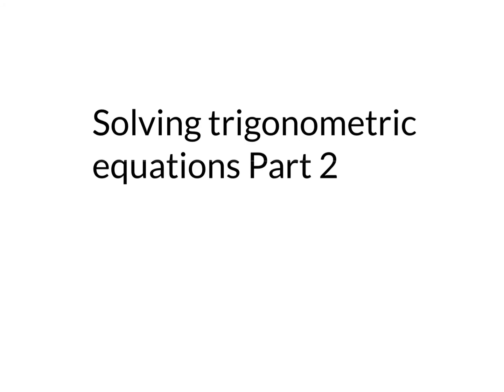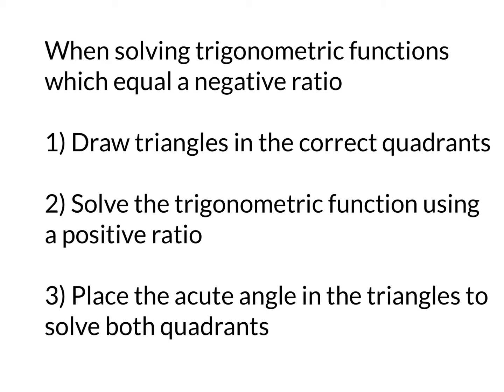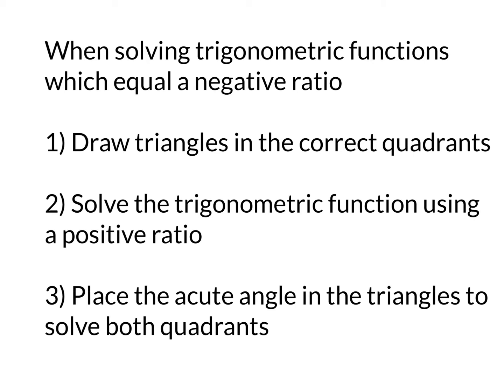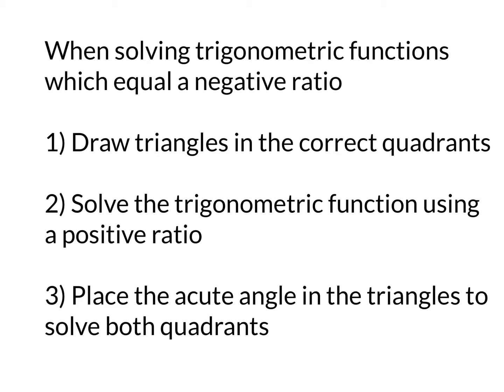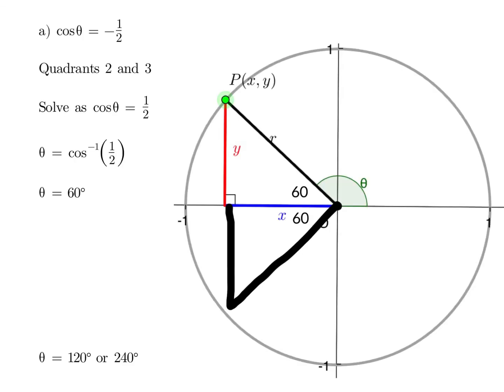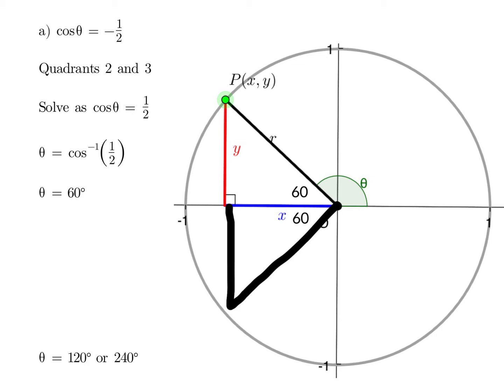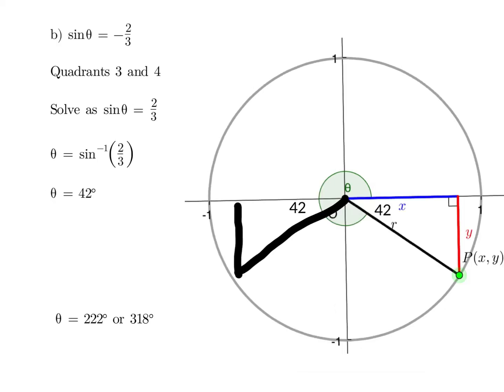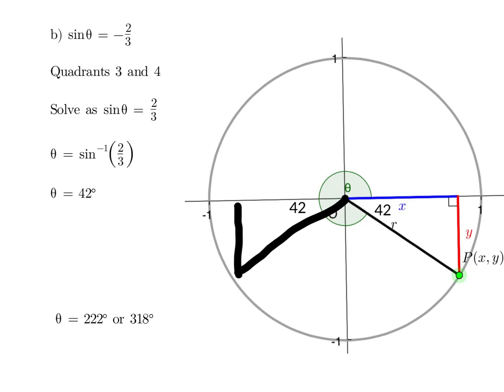Solving trigonometric equations Part 2.mp4